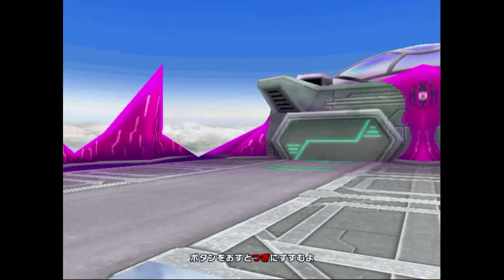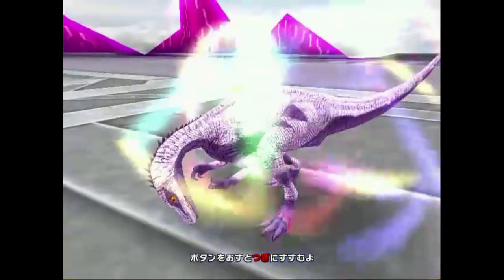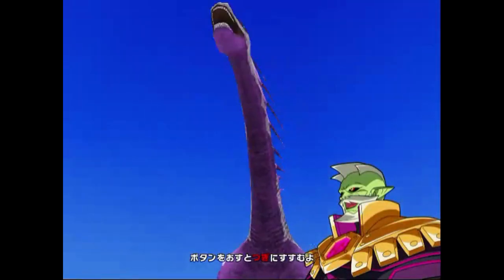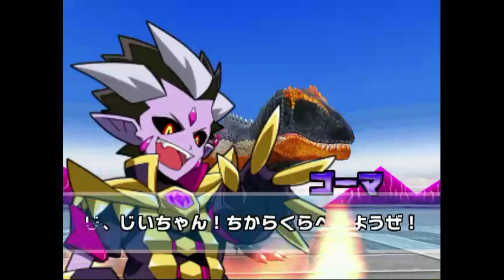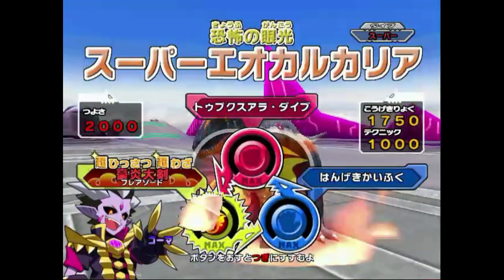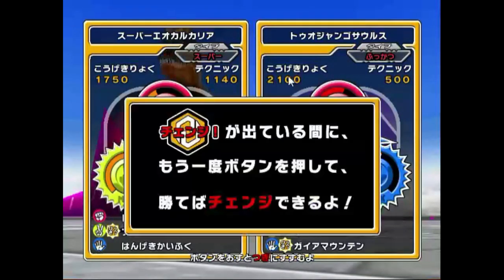Dinosaur King Arcade Christmas Special Match Goma vs Spectre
I had this little video stored on my computer for a while now so I decided to post it at Christmas time. Hope you enjoy. Happy Holidays.